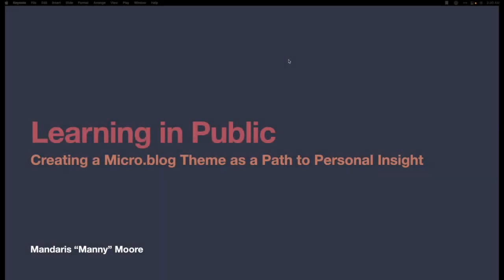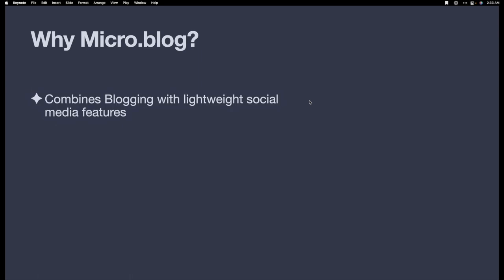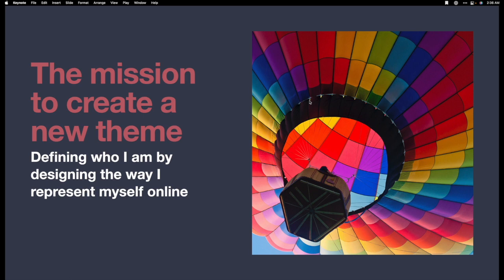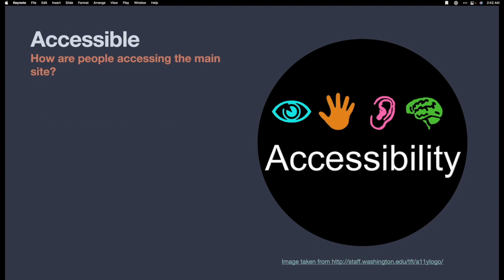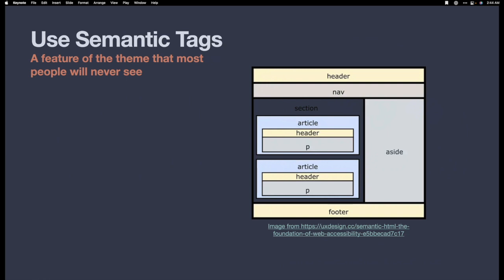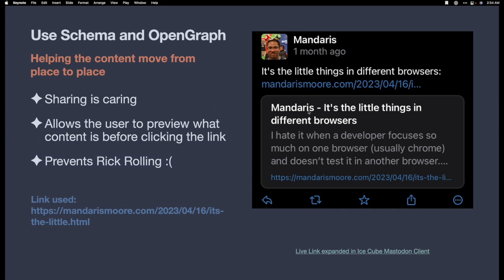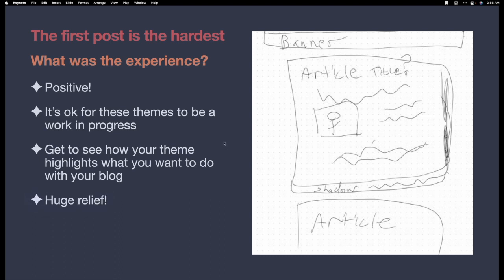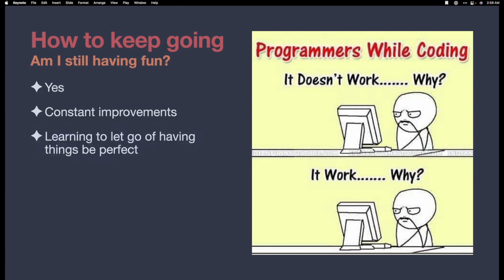Micro Camp 2023: Mandaris Moore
Learning in Public: Creating A Micro.blog Theme As A Path To Personal Insight. May 20, 2023.